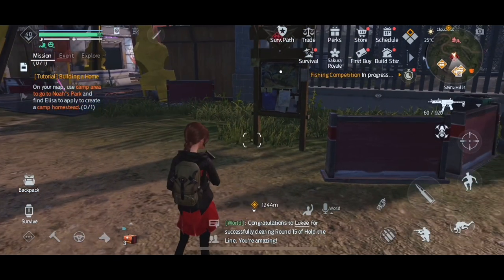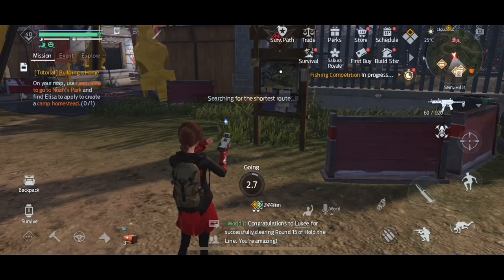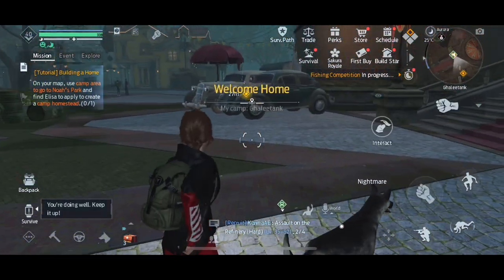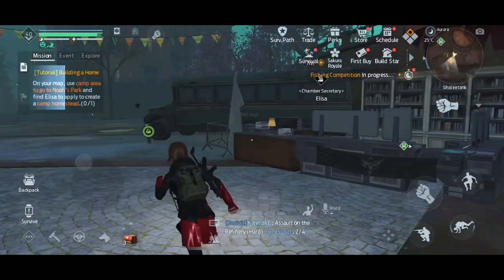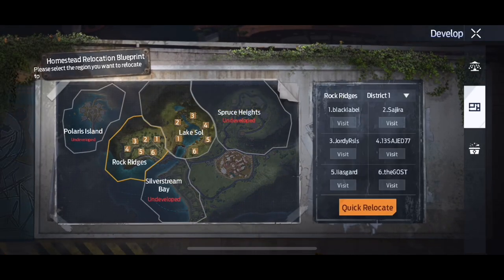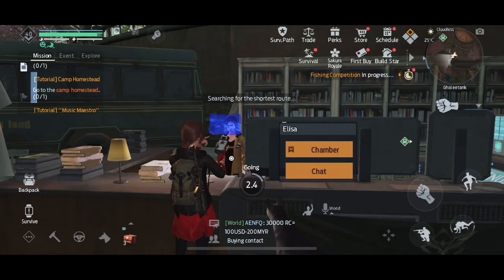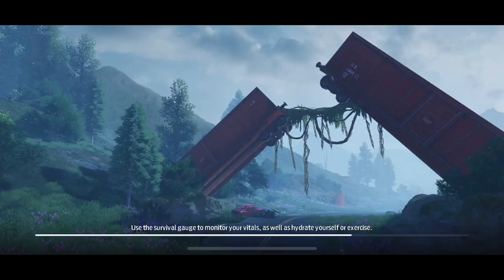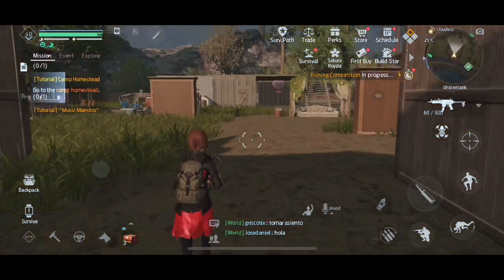Undawn Mobile Game: How To Create A Camp Homestead Walkthrough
Today we are going to be creating our camp!